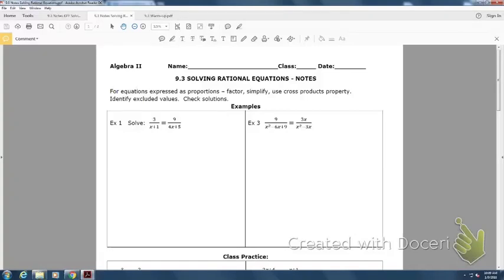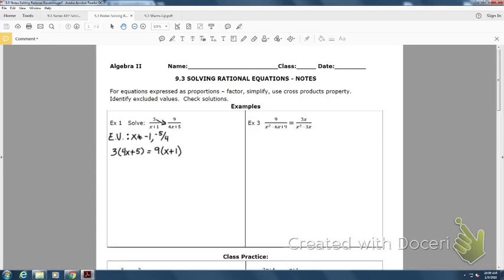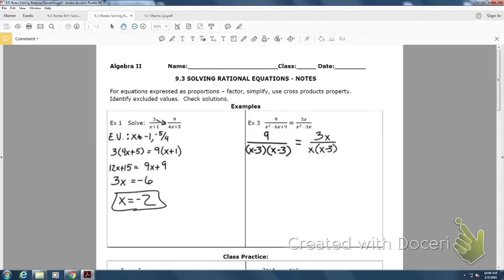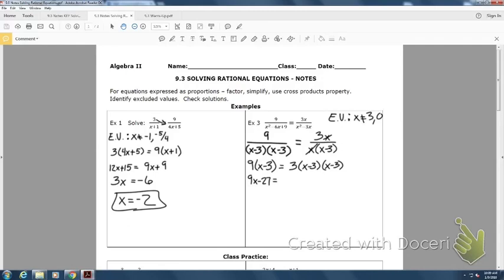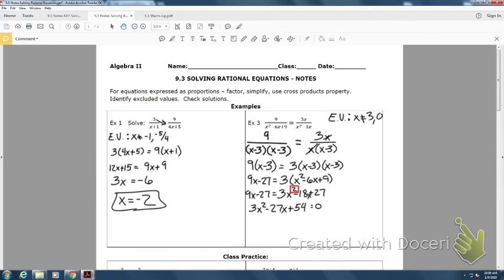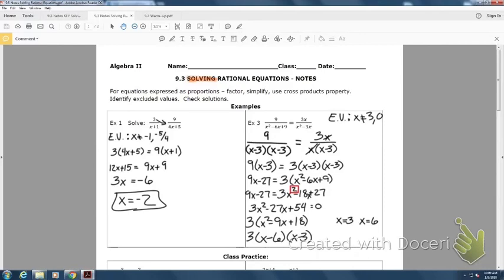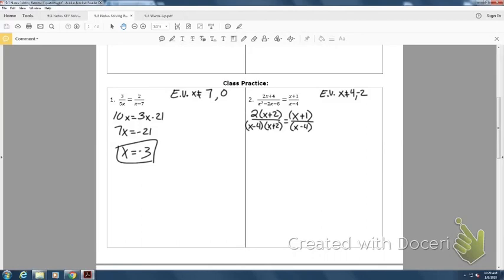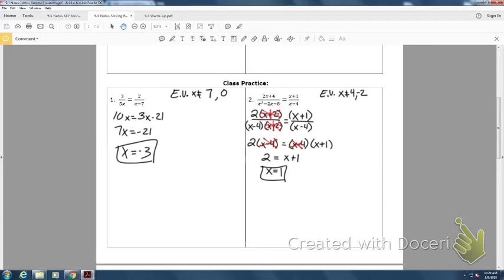9.3 Notes Video